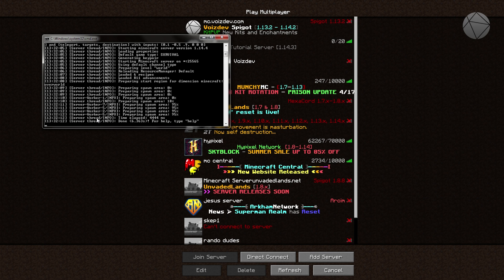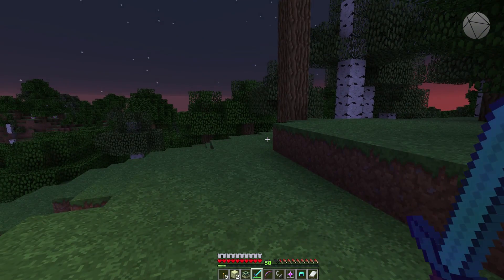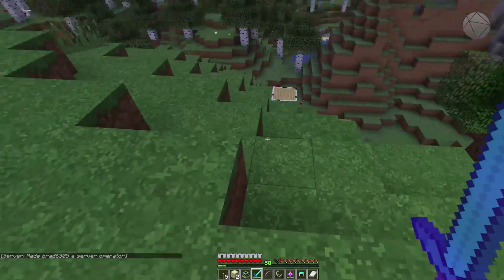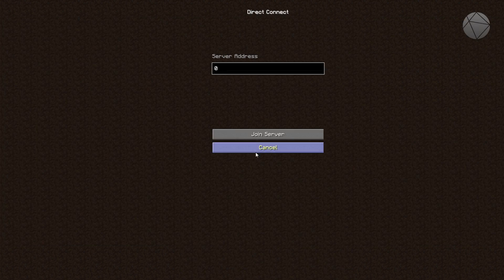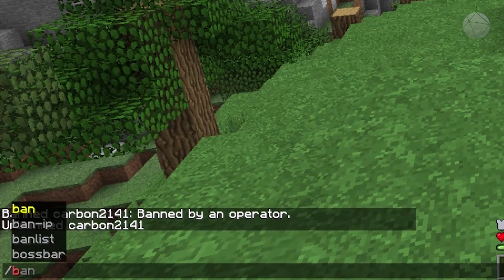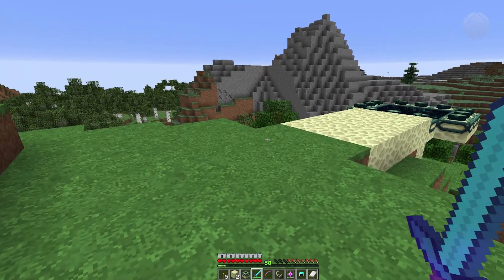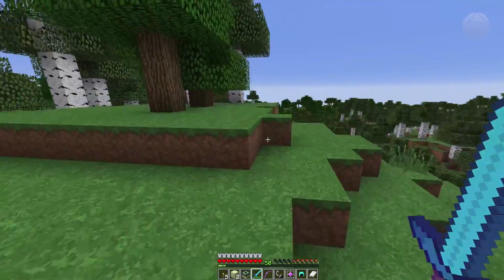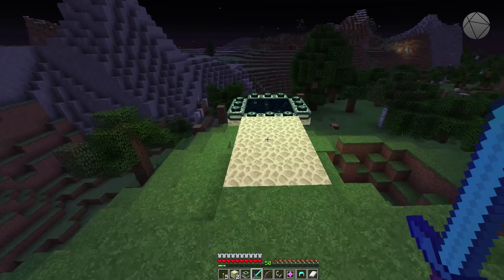How To Use Commands On Your Minecraft Server (How To OP Yourself) [Part 1]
How to use commands on your Minecraft 1.14 server. How to op yourself on your own Minceraft Server. In this video I go over some of the most basic Minecraft server commands to help you admin your own server better. These commands are all 1.14.4 vanilla. I was using a 1.14.4 vanilla server and client in this video. This is part 1 of 2.